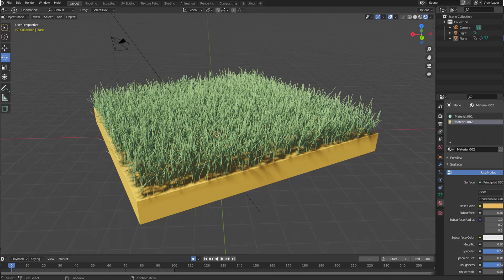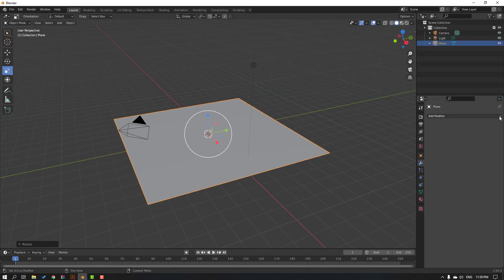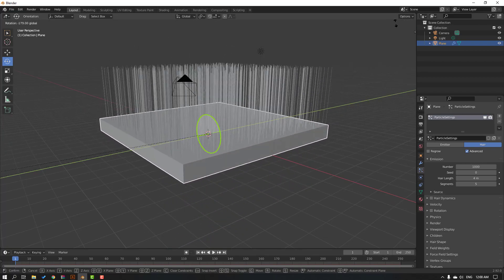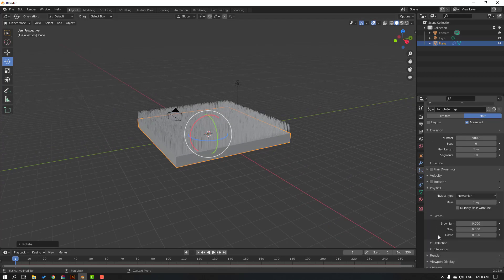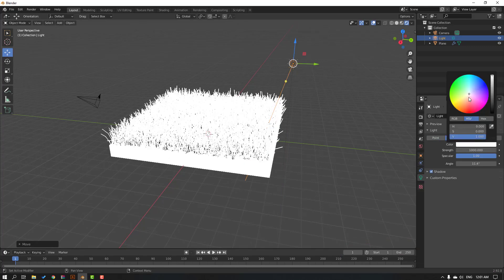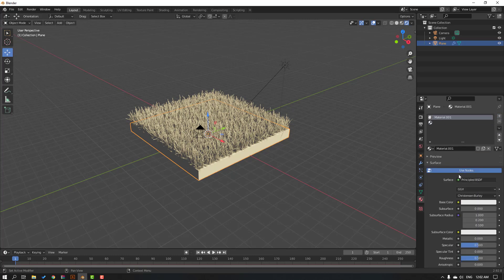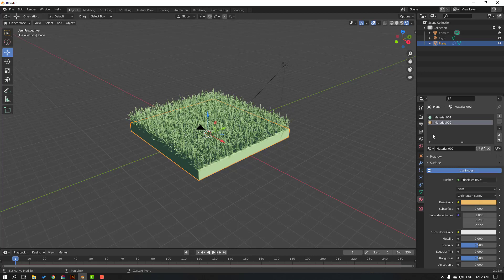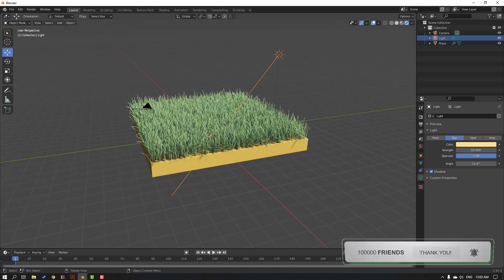Create Grass in Blender Tutorial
Hi guys, welcome to my new Blender tutorial. In this tutorial i will show how to creat grass fast and easy with Blender. Let's get started!